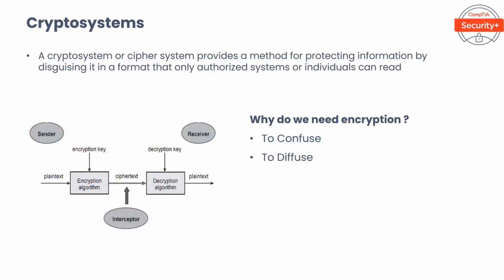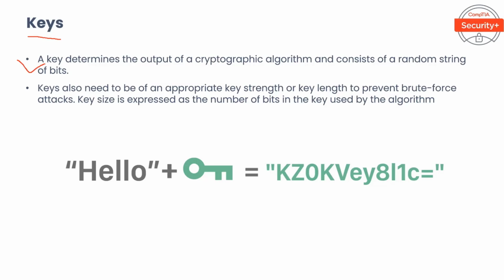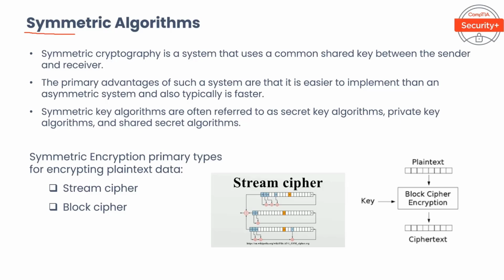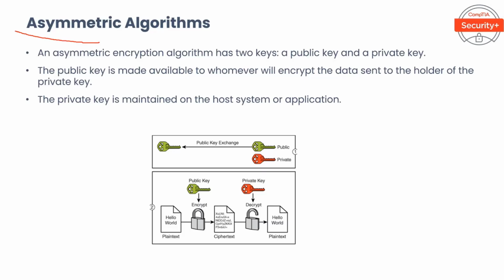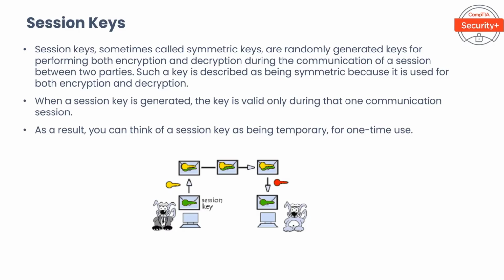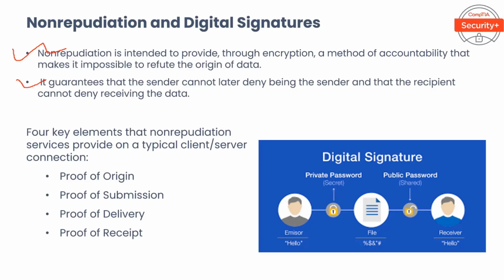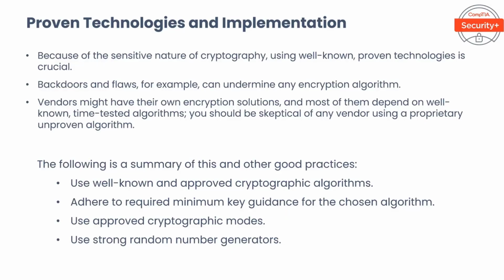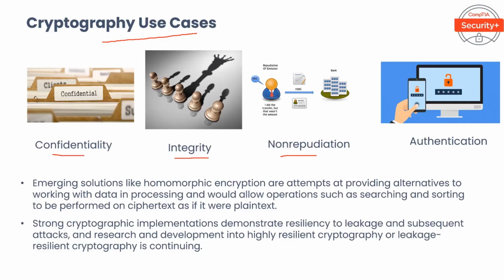Cryptography (M1L6) - CompTIA Security+ Free Course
Complete CompTIA Security+ theory and lab course for the SY0-701 exam version.

Membership includes access to over 45 IT certification and career courses.